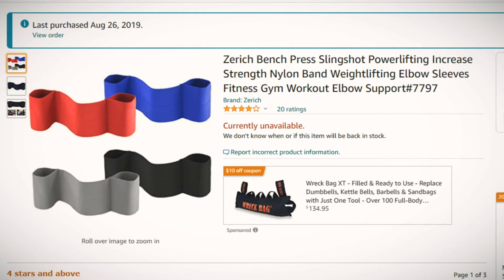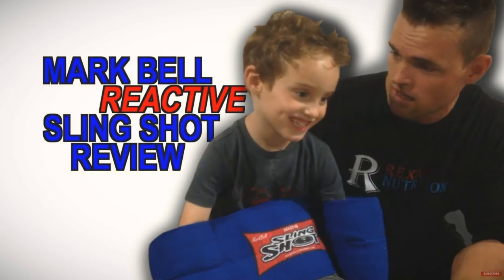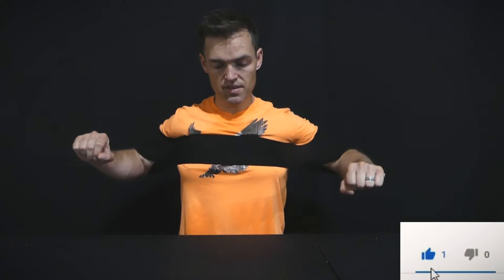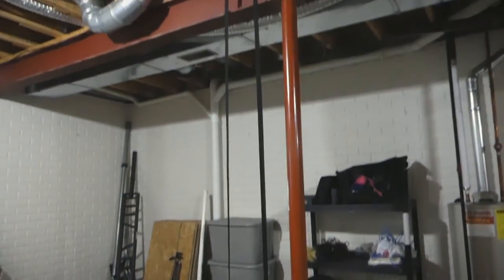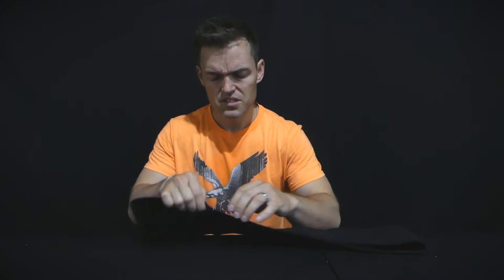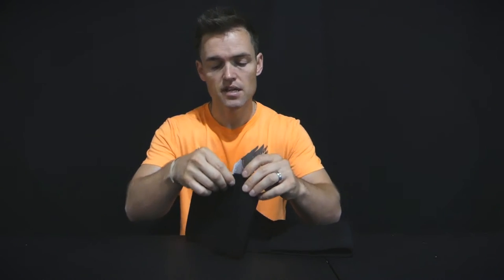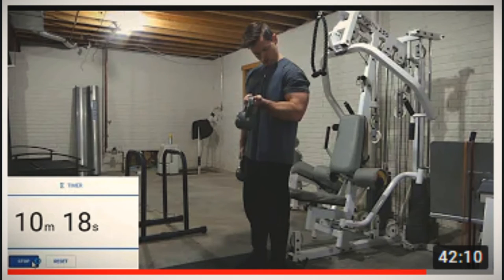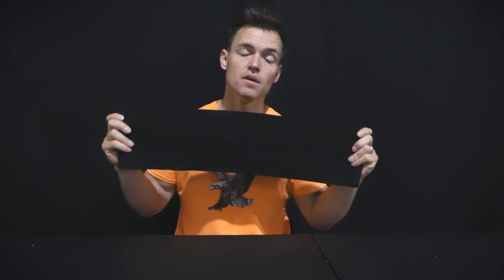Reactive Slingshot Amazon Knockoff Followup Review 2 years later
This Reactive Slingshot Amazon Knockoff Followup Review is to let you know how that knockoff product has held up. I also go over my overall thoughts on products like this for effectiveness.

It was a bold move then and remains a bold move. It appears like these are slowly being removed from Amazon or the sellers have moved to other products.

You can check it out here on Amazon
Alternate Option on Amazon
Another alternate

Amazon Description:
Perfect for all lifters wanting to add pounds to their bench press a well as volume and maximal loading on bench press.
- Size S: 60cm(Length); 15.5cm(Width); up to 105cm(Chest Circumference)
- Size M: 65cm(Length); 15.5cm(Width); 105-120cm(Chest Circumference)
- Size L: 70cm(Length); 15.5cm(Width); over 120cm(Chest Circumference)
Made of nylon fabric, solid and durable. This resistance band can keep your arms steady while you are bench pressing.

Description
This power lifting bands is made of nylon fabric, solid and durable. It can keep your arms steady while you are bench pressing. Great tool for all lifters wanting to add pounds to their bench press. Great for both volume and maximal loading on bench press. Perfect for pressing through a longer range of motion.

Feature
- Color: Black/Blue
- Material: Nylon, rubber wire.

- Good elastic effect and assists with bench press, dips, while adding volume and maximal loading.
- The high elastic bandage prevents your arm from shaking. And protect the elbow, solve the shoulder press pain.
- Great tool for all lifters wanting to add pounds to their bench press. Great for both volume and maximal loading on bench press.
- Bench press more and increase your lockout strength, great for any athlete that wants to increase their pressing strength, power, speed and dips, and dumbell press, etc!